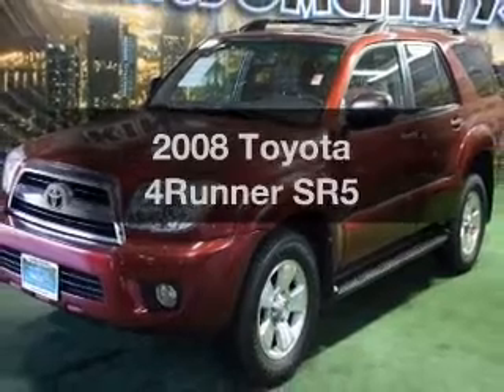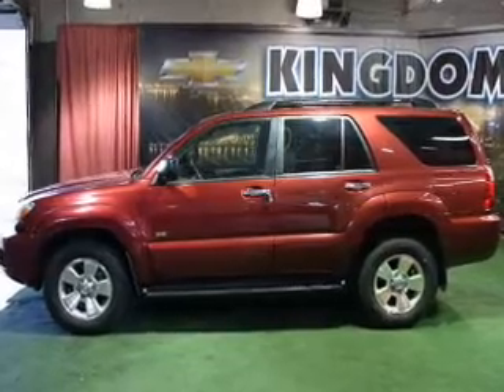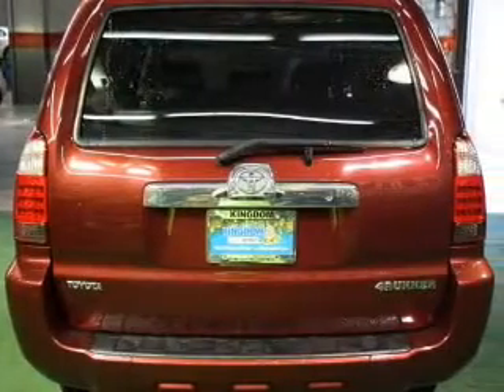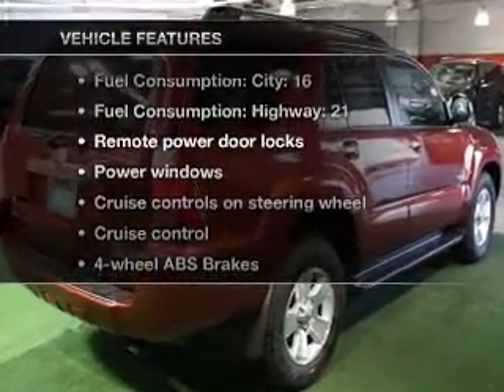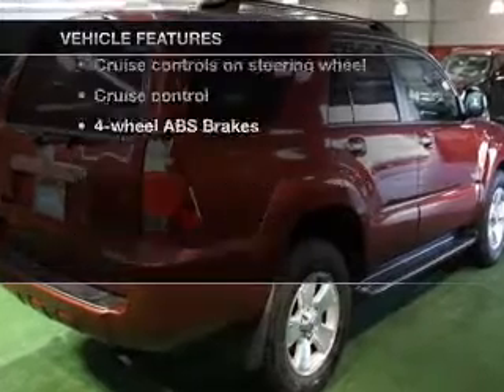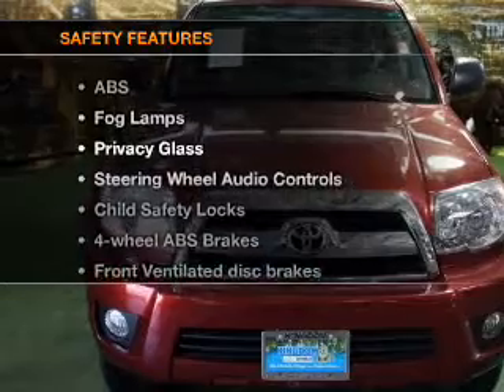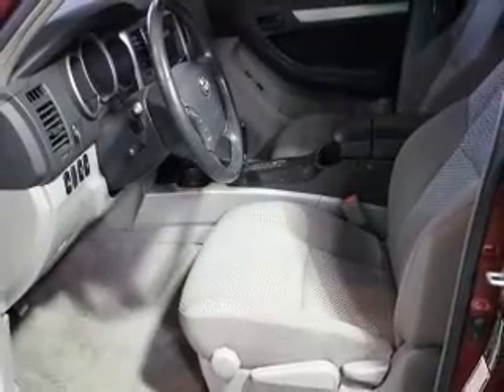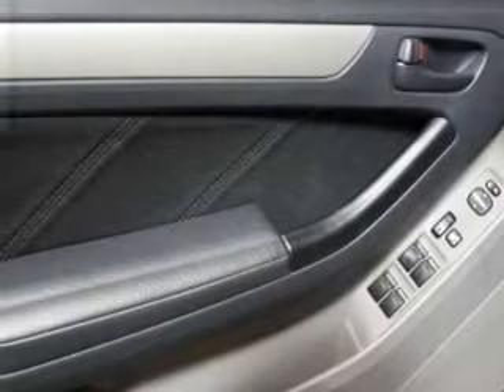2008 Toyota 4Runner - Chicago IL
Year: 2008
Make: Toyota
Model: 4Runner
Trim: SR5
Engine: 4.0 liter 6 cylinder 24 valve
Transmission: 5-Speed Automatic
Color: Salsa Red Pearl
Mileage: 30237
Address:
6603 S Western Ave